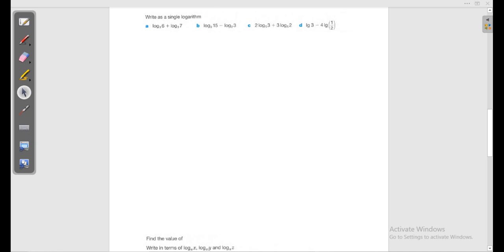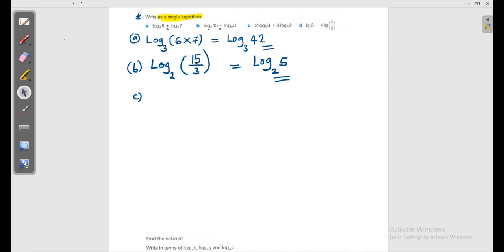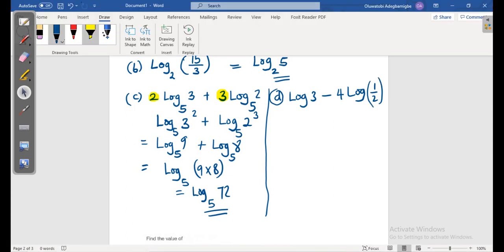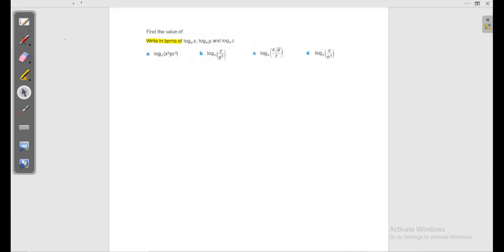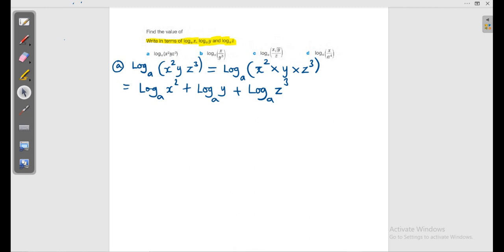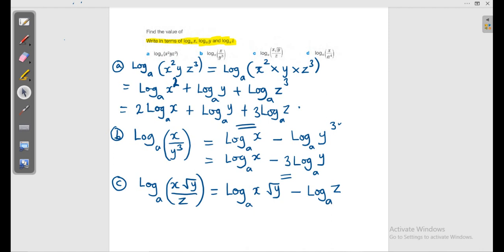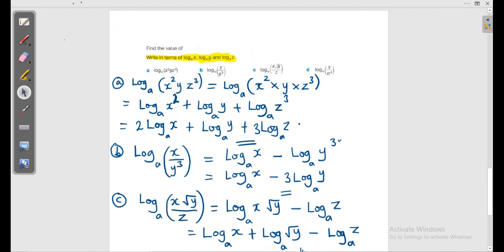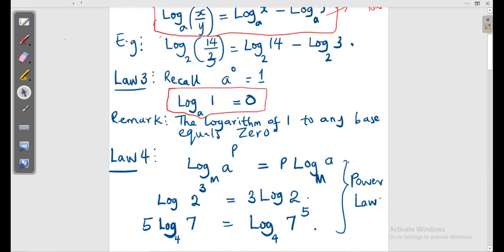Questions on Laws of Logarithms